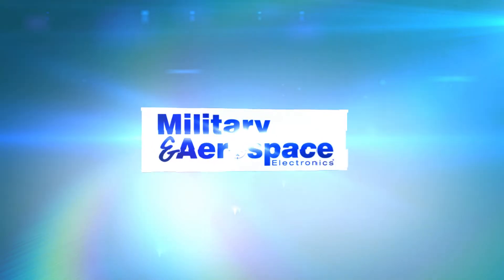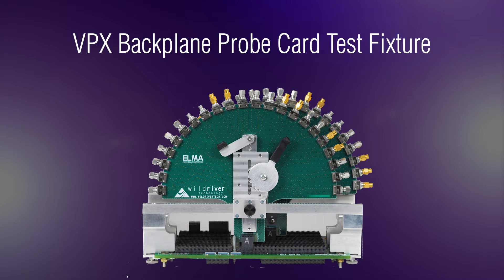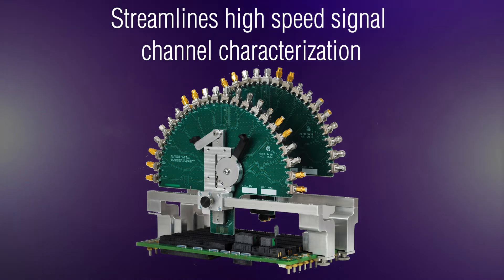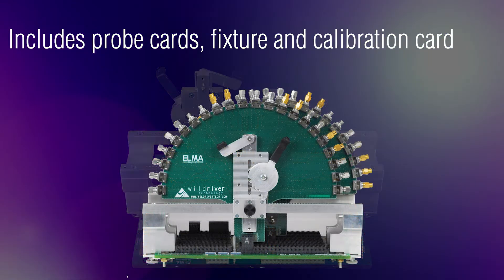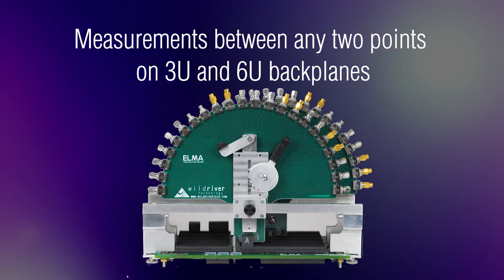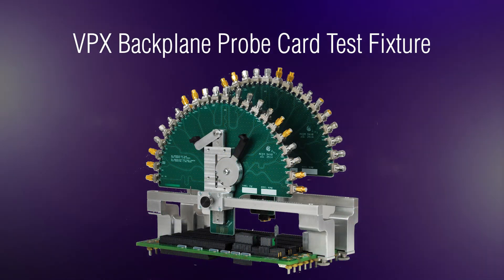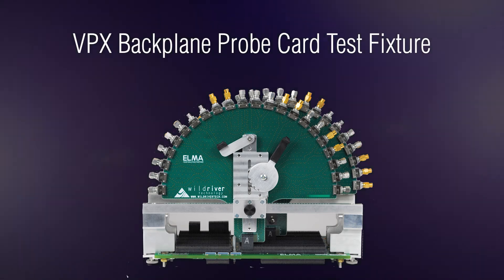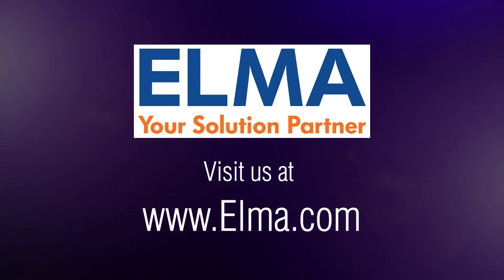VPX Backplane Probe Card - 2019 M&AE Platinum Award Winner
Today's high-speed OpenVPX systems require extremely accurate channel characterization analysis to ensure optimal system-level performance in critical applications.

Elma’s Backplane Probe Card Test Fixture enables characterization of differential backplane channels between any two points on any 3U or 6U OpenVPX backplane. Designed for use on backplanes intended to support Ethernet, PCIe, Infiniband or Serial Rapid IO signaling. Today's high speed OpenVPX systems require extremely accurate channel characterization analysis in order to ensure optimal system level performance in critical applications.

Features:

- Test 4 consecutive VPX connector rows (8 differential pairs and two single-ended signals total)
- Secure mechanical mounting for precise and repeatable setup
- Facilitates testing using the guide pins on the backplane for precise location
- Facilities precision measurement of the interconnect signal path only